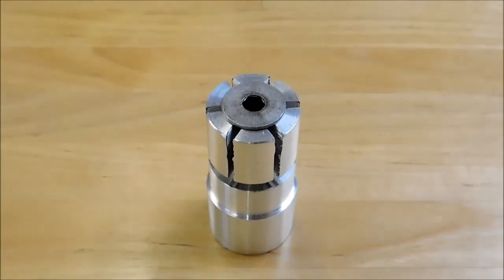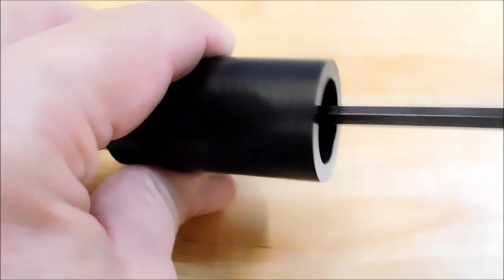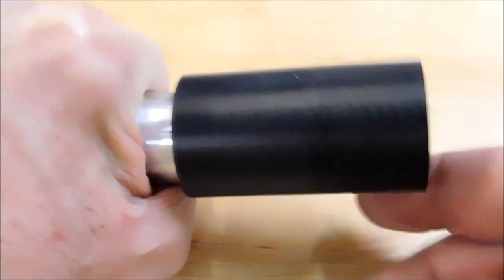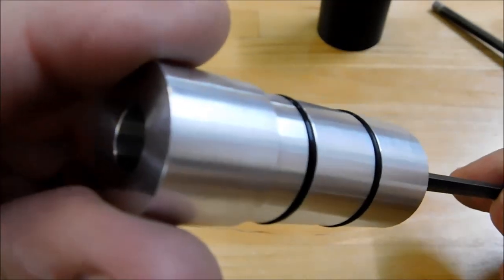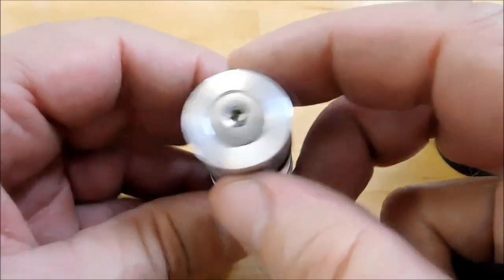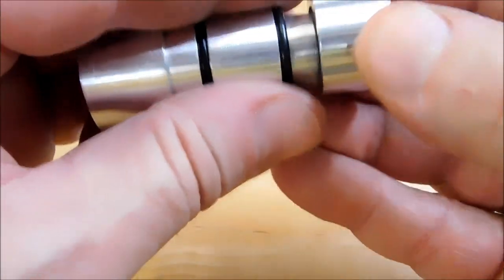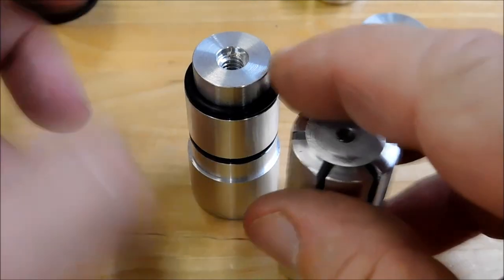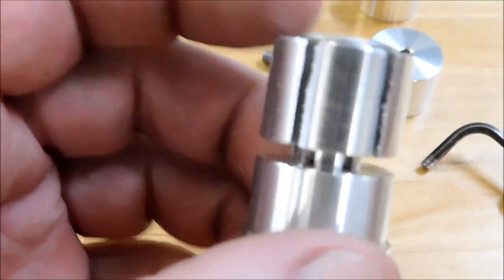Expansion Arbors --- No through hole...No Problem..Take a Look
This video will show you a device called an expansion arbor. It works well for holding inside a part bore for second op machining on a lathe. You think you've seen it all, think again. Watch this video for a whole new perspective on expansion arbors.